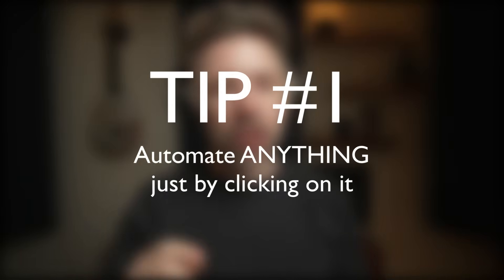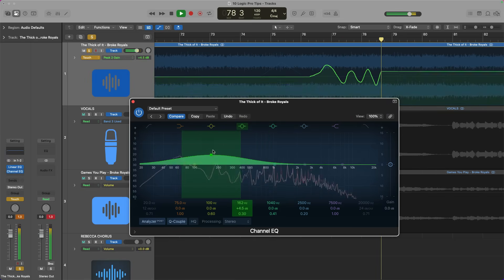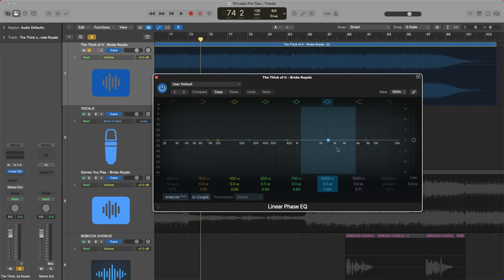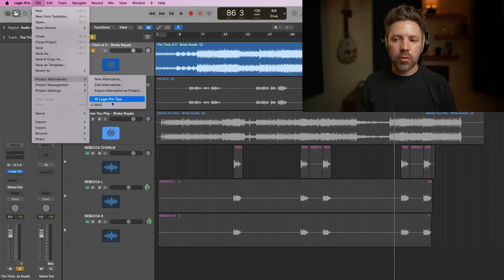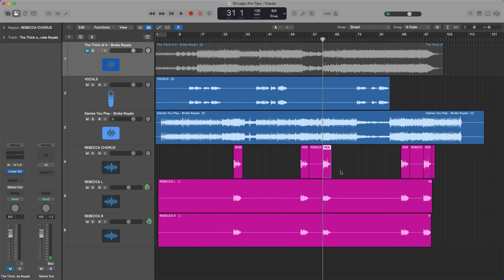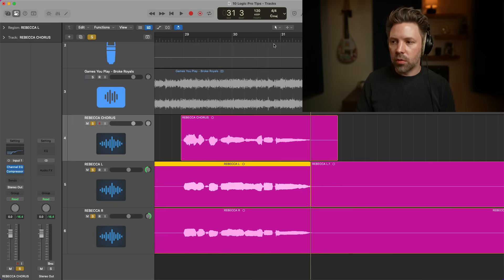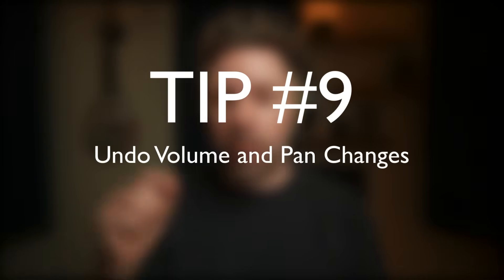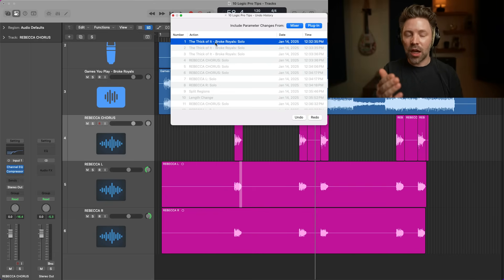10 Logic Pro Tips I Wish I Knew 10 Years Ago